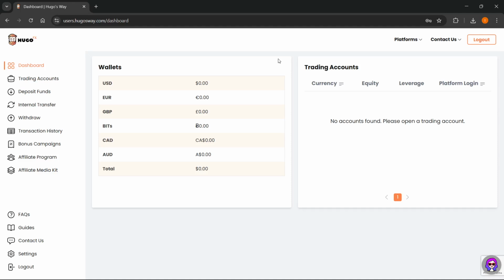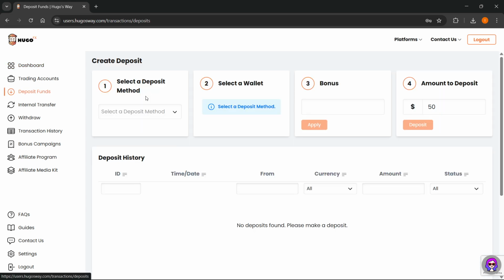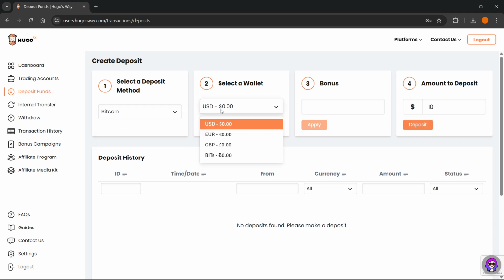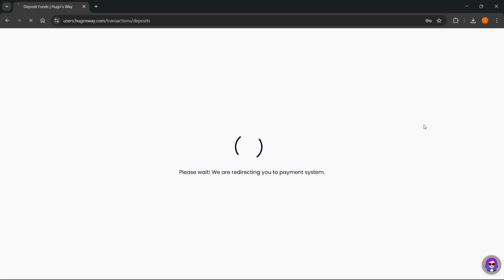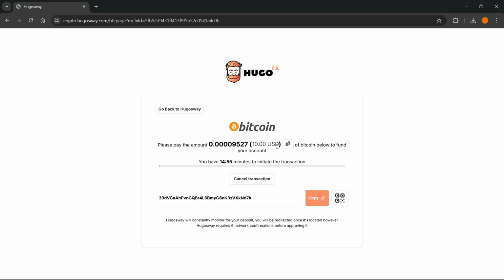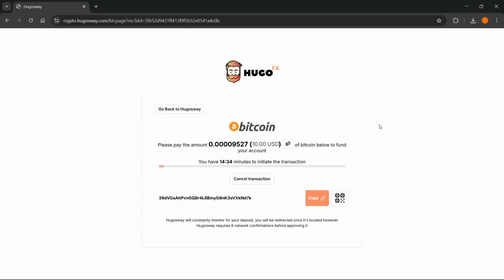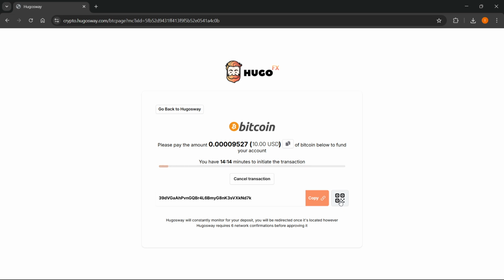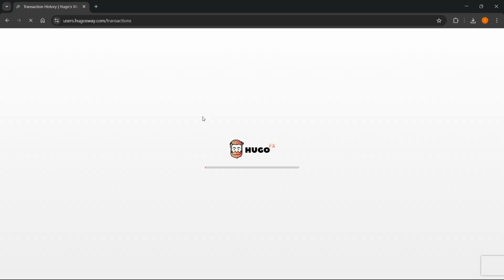How To DEPOSIT MONEY In HugosWay Using Bitcoin (QUICK & EASY) 2026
In this video, I'll show you how to deposit money in HugosWay using Bitcoin. This is a complete step-by-step guide on funding your HugosWay account with Bitcoin in 2026. If you want to add funds quickly and securely using Bitcoin, this video will make the deposit process easy and straightforward!